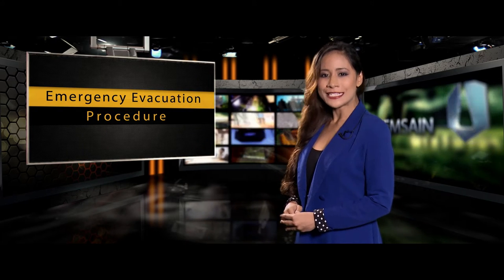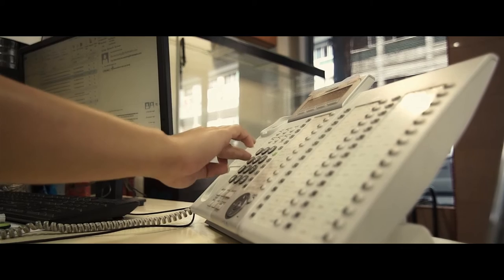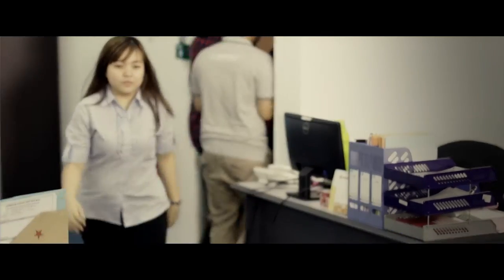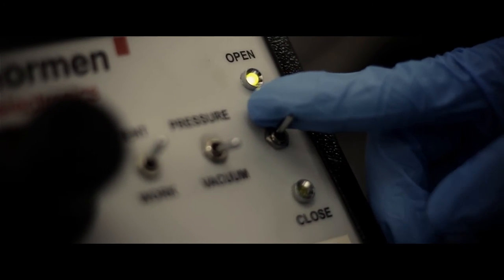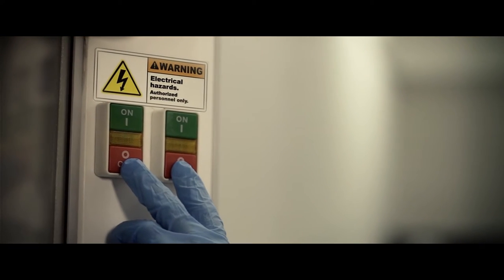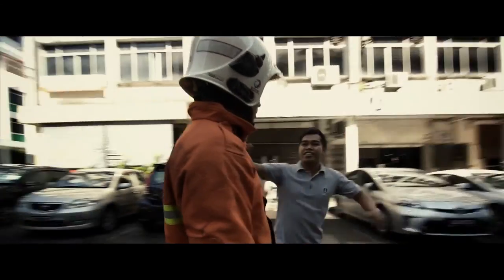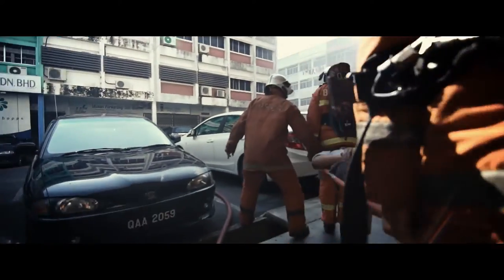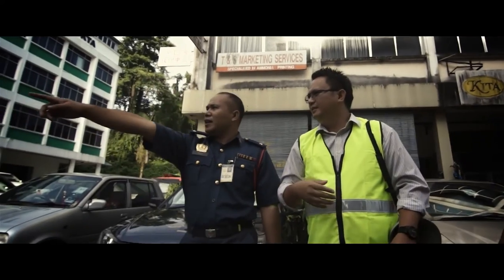CKSB Emergency Evacuation Procedure Film HD 1080p 23 976